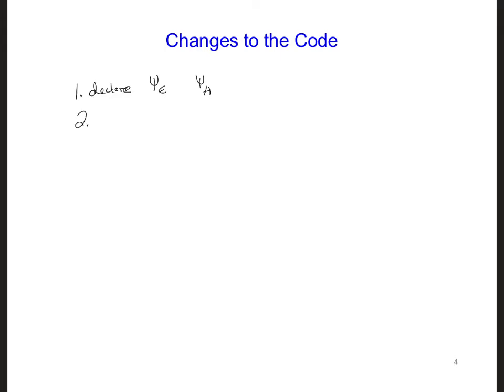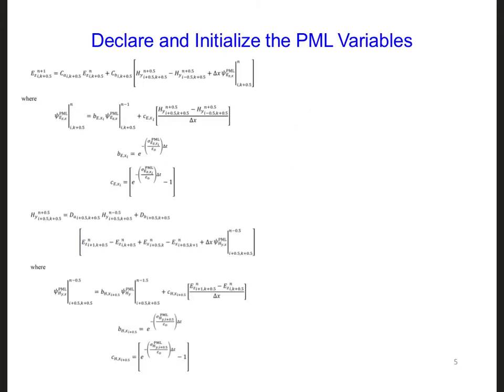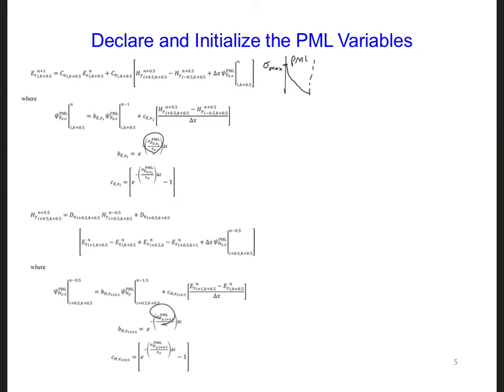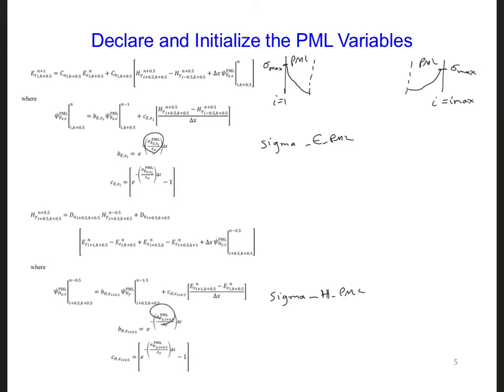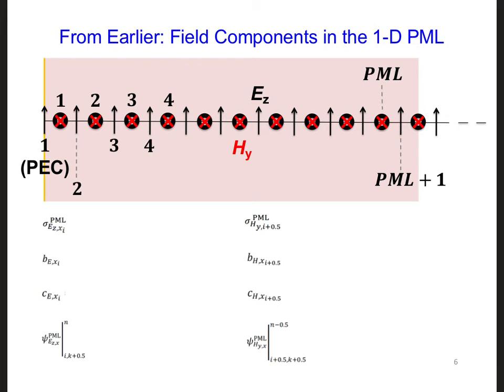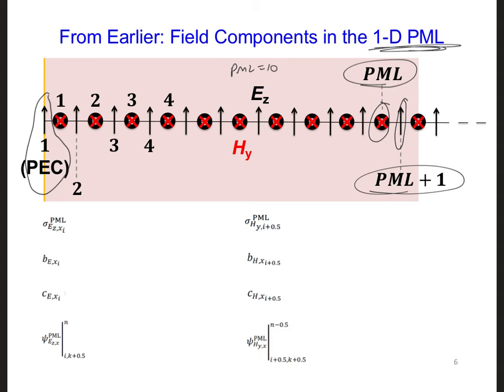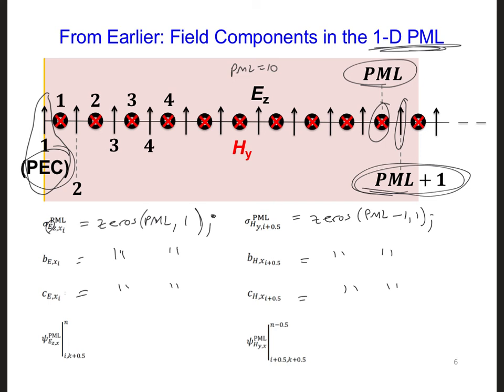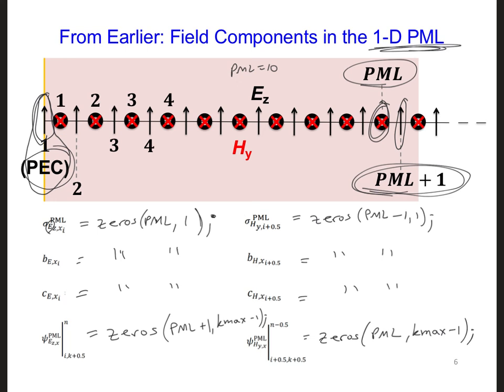FDTD Slides 13 2